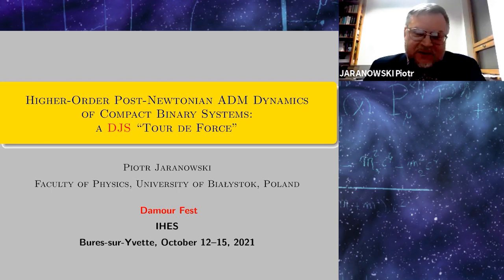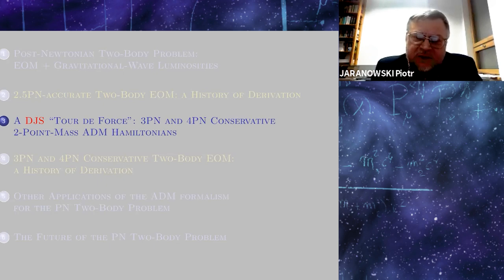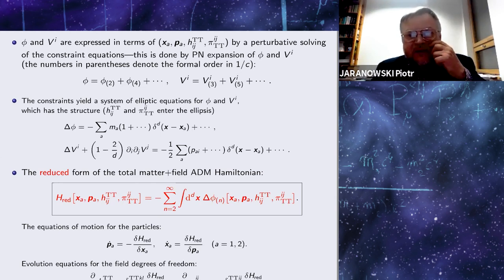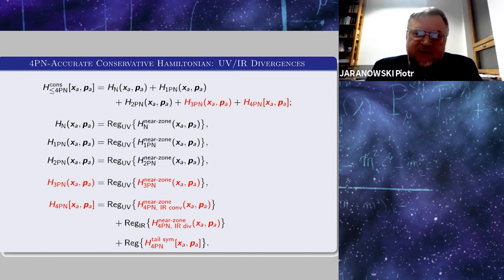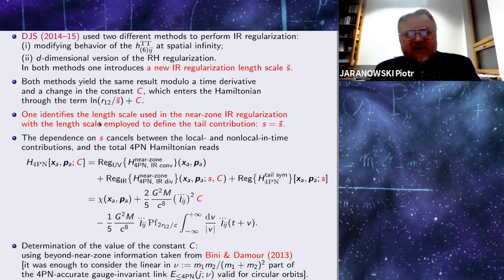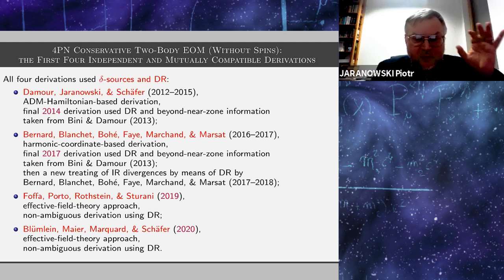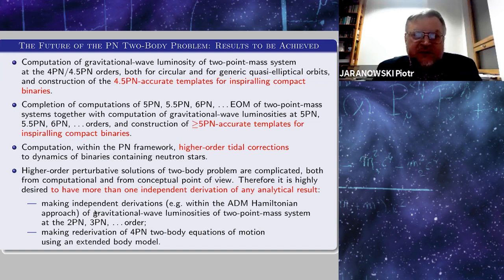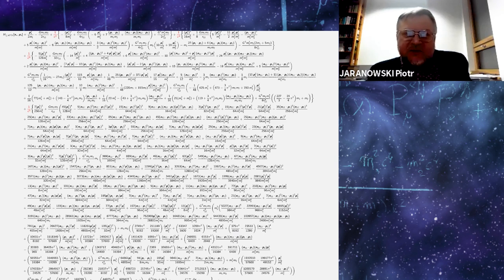Piotr Jaranowski - Higher-order Post-Newtonian ADM Dynamics of Compact Binary Systems...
Piotr Jaranowski, University of Białystok

Higher-order Post-Newtonian ADM Dynamics of Compact Binary Systems: a DJS “Tour de Force"

I will present the role of Thibault Damour (‘D’ in ‘DJS’) and his colleagues (‘S’ and ‘J’ in ‘DJS’) in initiating, at the turn of the millennium, calculations of higher-order Post-Newtonian (PN) corrections to the equations of motion of compact binary systems. DJS derived for the first time complete and error-free dynamics of compact binary systems in the 3PN and 4PN orders, and to achieve this, they – also for the first time – successfully applied dimensional regularization to UV divergencies and linked the IR near-zone divergencies to the tail effects. I will conclude with a look at the future of PN computations performed in the traditional, i.e. “à la DJS”, manner